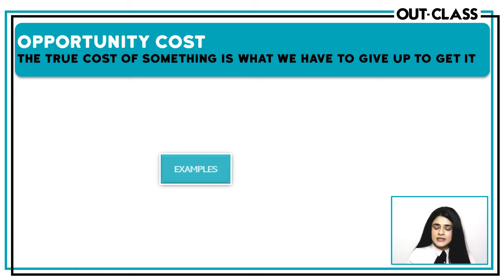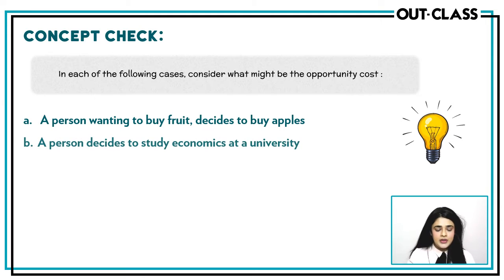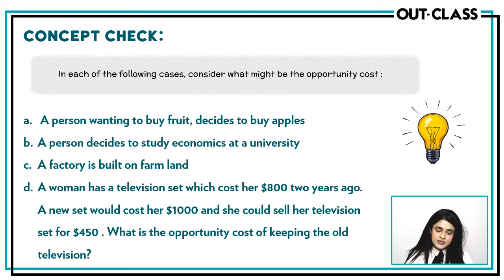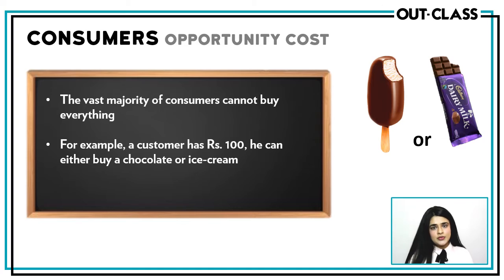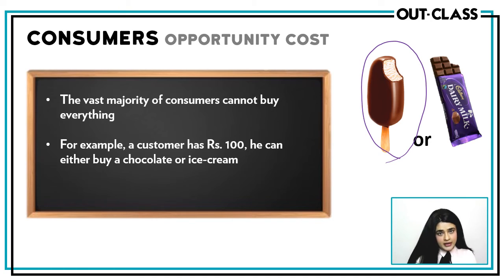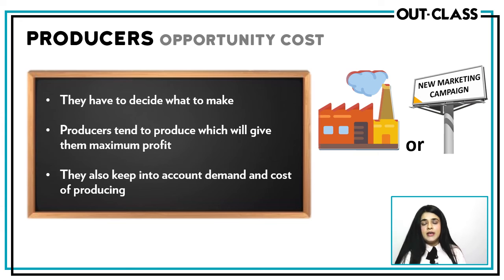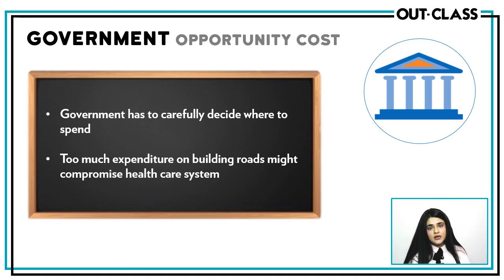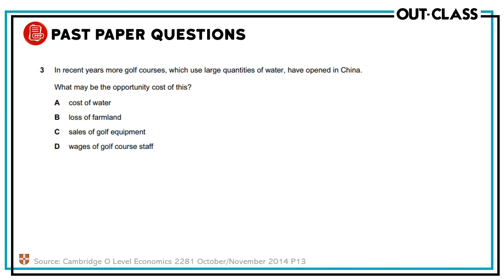OUT-CLASS | O Level Economics | Opportunity Cost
Welcome to O Levels Economics Course (2281) taught by Ms. Sana Qureshi at Out-Class! 🌟

🔍 This walkthrough video will cover:
✅ Concept Check: Opportunity Cost
✅ Consumers - Opportunity Cost
✅ Workers - Opportunity Cost
✅ Producers - Opportunity Cost
✅ Government - Opportunity Cost
✅ CAIE O Level Past Paper Question & Practice

Ready to ace your CAIE O Level Economics exam? 🚀

And hey, this is just the beginning! Explore more updated O Level courses at Out-Class and embark on your smart exam prep to A* and A results.